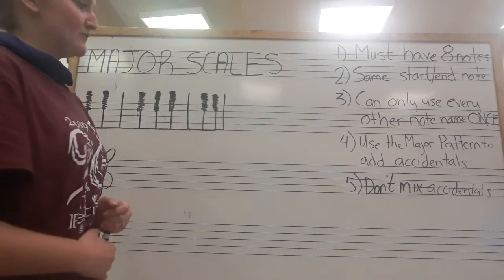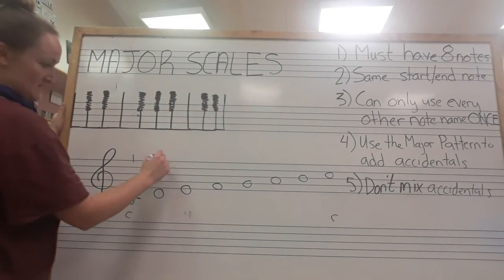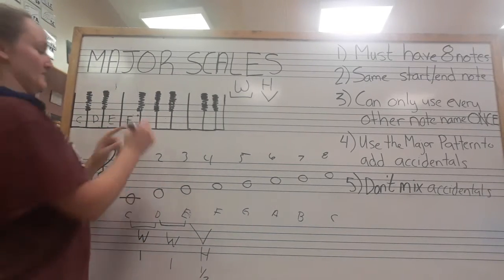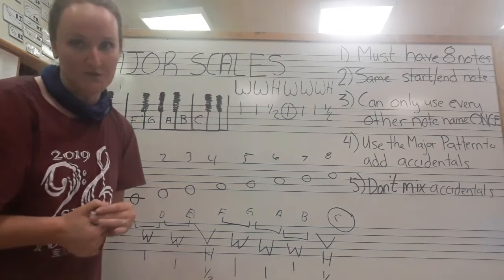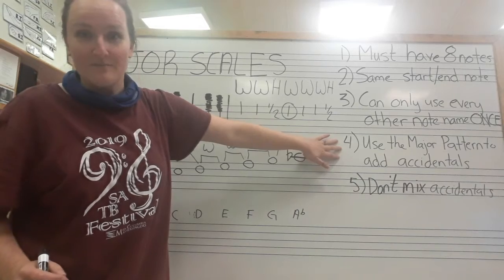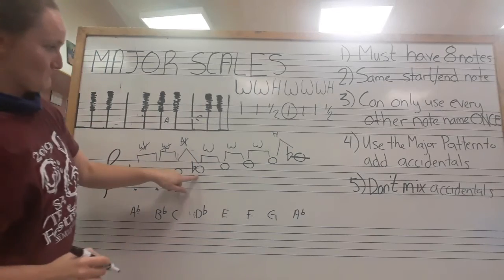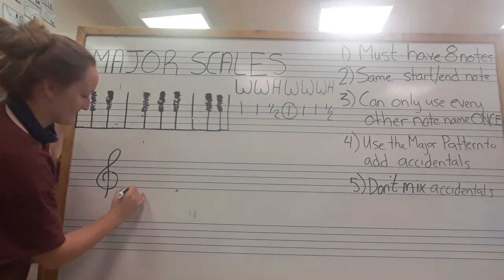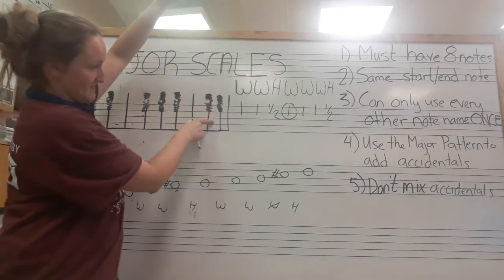Major Scales (written)